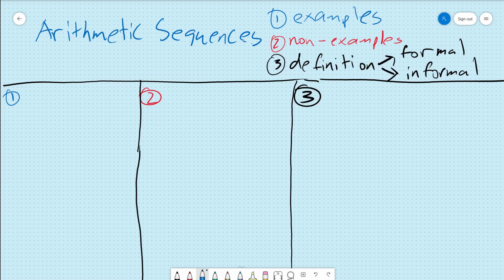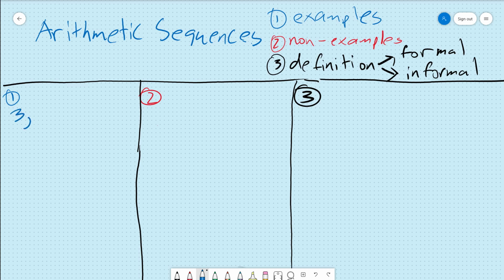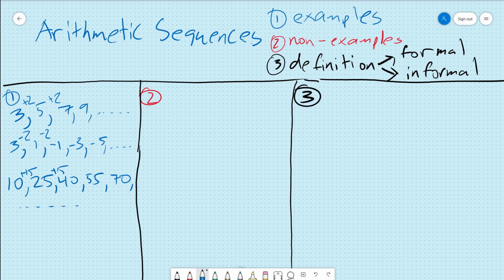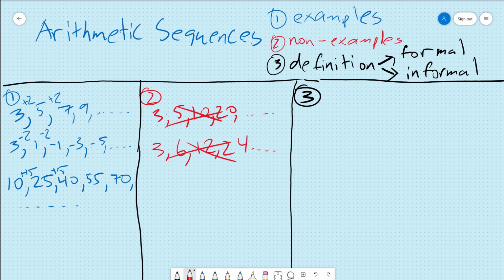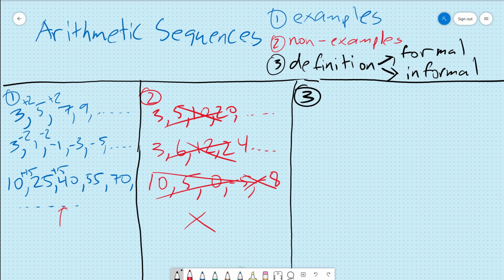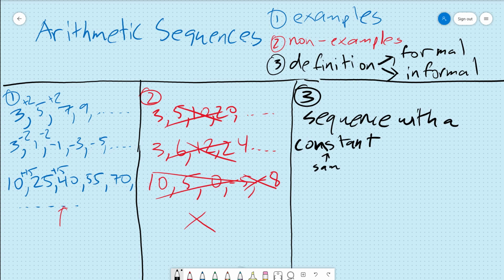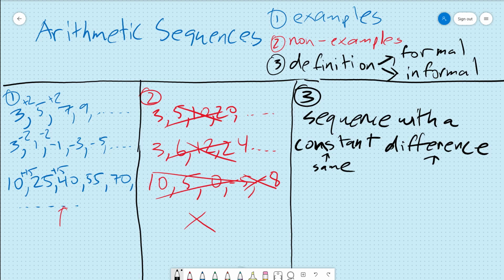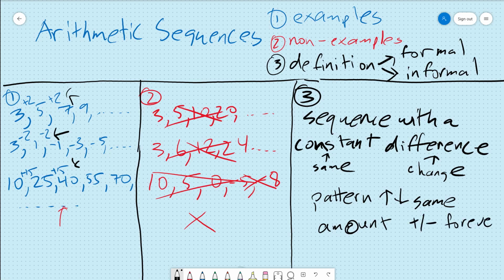Arithmetic Sequences: Definition, Examples, Non Examples